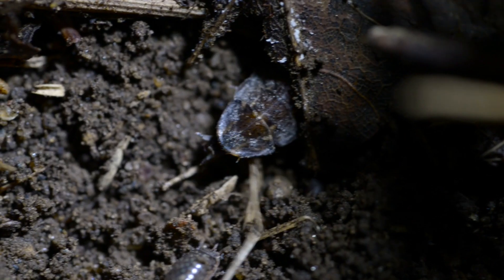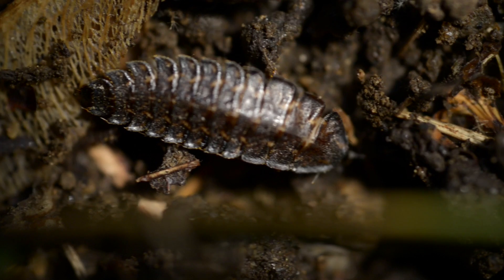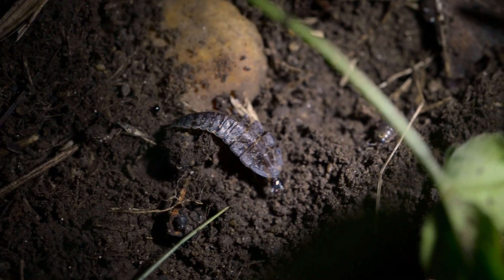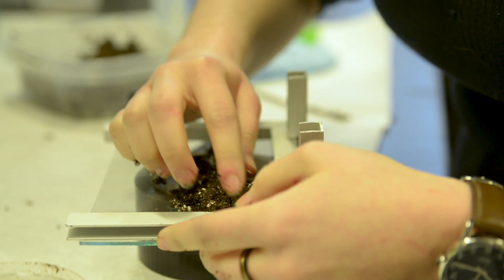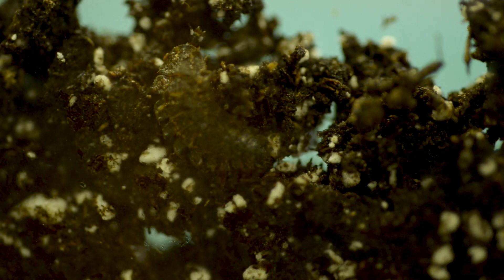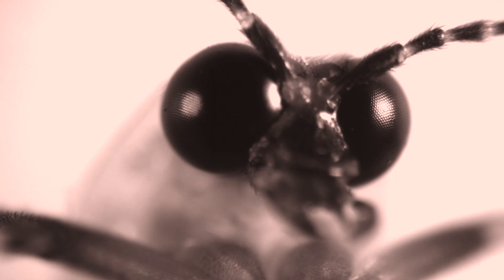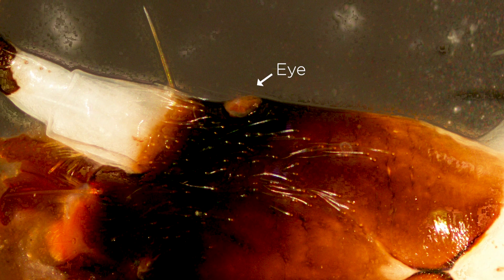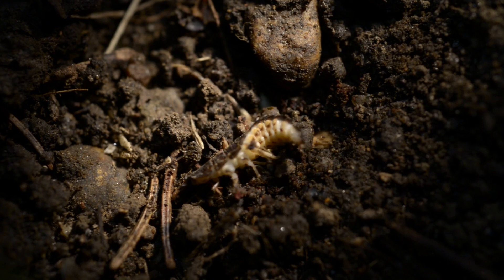Fireflies: Illuminating Research | UConn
A firefly’s life cycle encompasses much more than the three to six weeks where the adults light up summer evenings. UConn professor of physiology and neurobiology Andrew Moiseff and his research team are working to learn more about the larval stage of these charismatic insects.